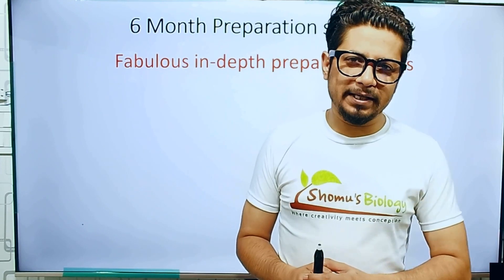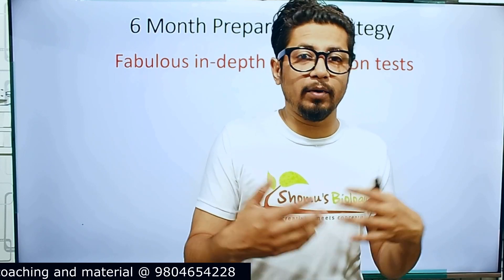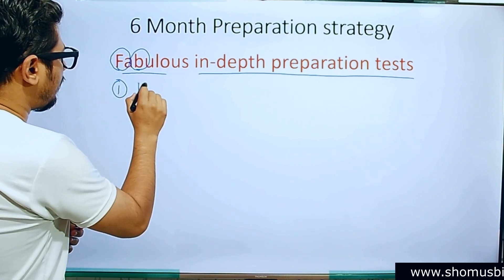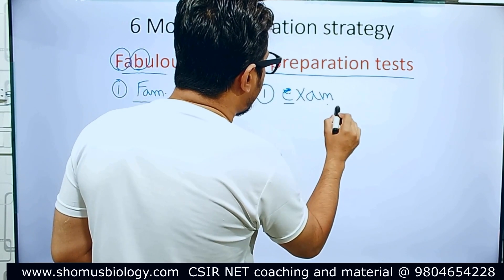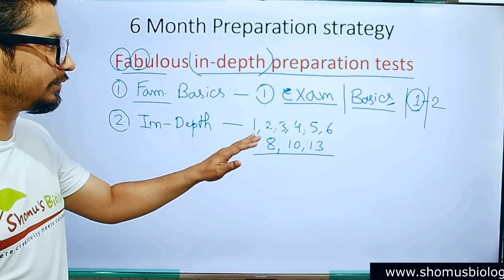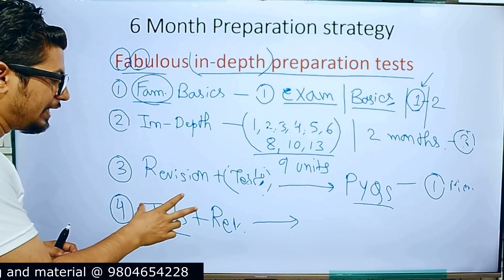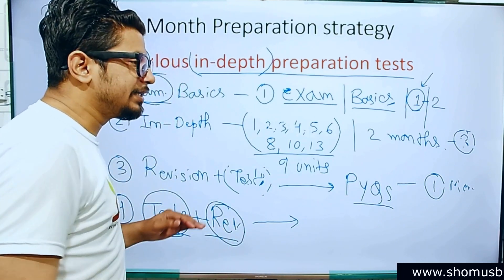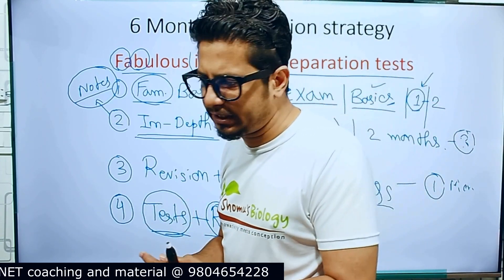How to crack CSIR NET in 6 months | 6 month CSIR NET preparation strategy | CSIR UGC NET strategy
How to crack CSIR NET in 6 months | 6 month CSIR NET preparation strategy - This lecture explains How to crack CSIR NET in 6 months | 6 month CSIR NET preparation strategy. Styay tuned to know the following - Are you looking for a shortcut to getting through the CSIR NET? Do you want to know the best way to prepare for CSIR NET? Look no further! In this video, I'm going to teach you the 6 month CSIR NET preparation strategy that has helped me get through the CSIR NET in 6 months.

If you're looking to improve your CSIR NET score as quickly as possible, then this is the video for you. In this video, I'm going to teach you all about the CSIR NET preparation strategy that has worked for me and helped me crack the CSIR NET in 6 months. This strategy is simple, straightforward and will help you reach your CSIR NET goal faster than you ever thought possible!

Are you looking for a CSIR NET preparation strategy? In this video, we'll show you how to crack CSIR NET in 6 months!

CSIR NET is one of the most difficult computer-based entrance examinations in India. But with a little bit of preparation, you can crack CSIR NET and achieve your goal of becoming a successful scientist! In this video, we're going to show you a 6-month CSIR NET preparation strategy that will help you achieve success.

We hope you find this video helpful and that it helps you achieve your CSIR NET goals!
In this video, I'm going to teach you a 6-month CSIR NET preparation strategy that will help you crack CSIR NET in 6 months!

If you're looking for a shortcut to success on CSIR NET, then this is the video for you! In this video, I'm going to share with you my 6-month CSIR NET preparation strategy, which will help you get a good score on CSIR NET. This strategy is based on the latest research and will help you to crack CSIR NET in no time!